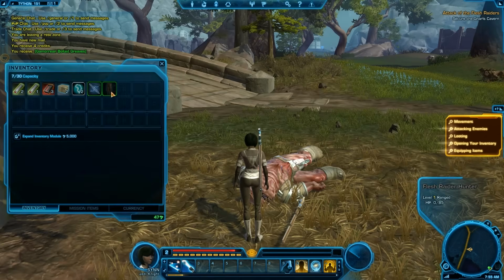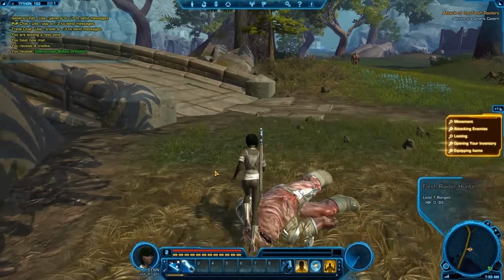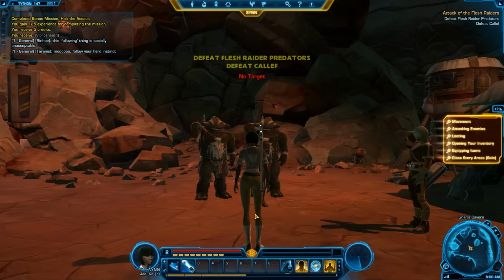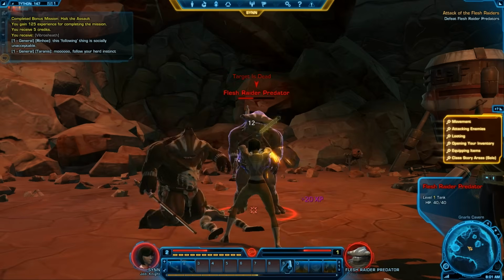Finally in the game! - Tyme Plays Star Wars: The Old Republic - Ep. 3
Crucible, the EVE Online expansion, launches today. While I'm in game, drooling over new stuff, I thought it would be a good time to upload other content...like SWTOR and ME2. Anyway.

This is the starting area for the Jedi Knight. This game plays VERY much like a single player Mass Effect or Dragon Age game, so if you've played those, you'll be right at home. The good and bad choices also give variety on storyline...I HOPE. *says a prayer*

Thank you for supporting the channel by watching the videos, liking and sharing them. It allows me to do what I love. I would not be able to do it without you! Thank you!!!